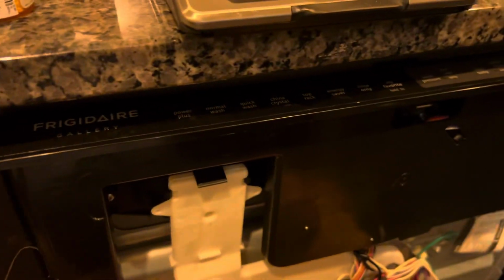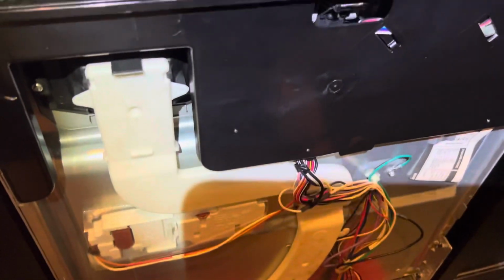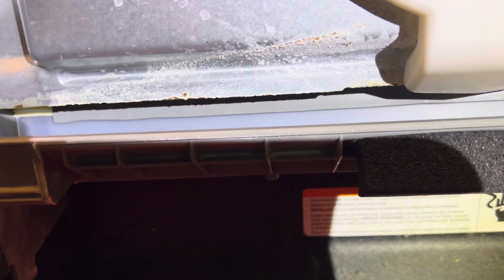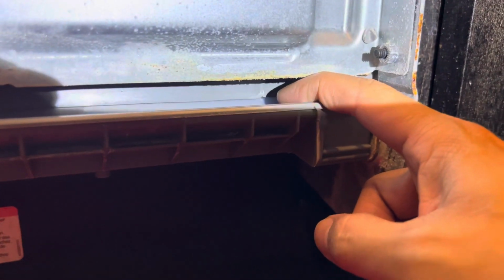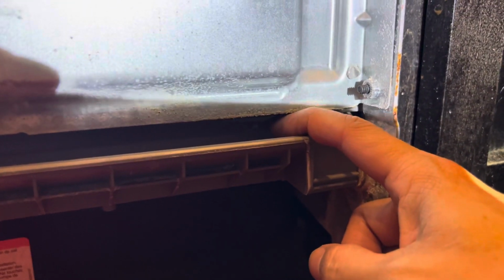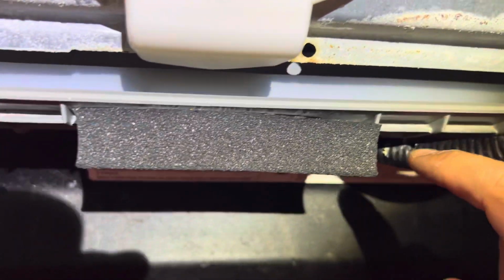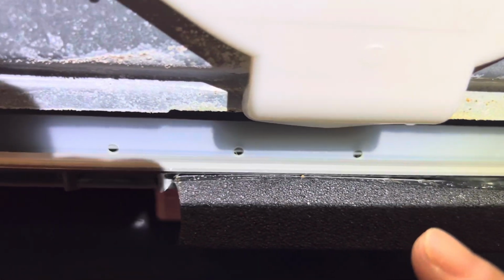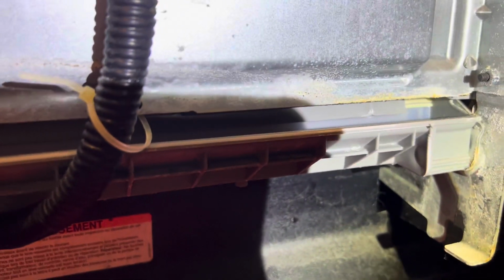Frigidaire / Electrolux dishwasher leak at bottom of front door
This is a how to fix a leak at the bottom of your front door to your Frigidaire /Electrolux dishwasher if the problem is with the bottom front gasket being corroded/misaligned to bracket and how to troubleshoot.